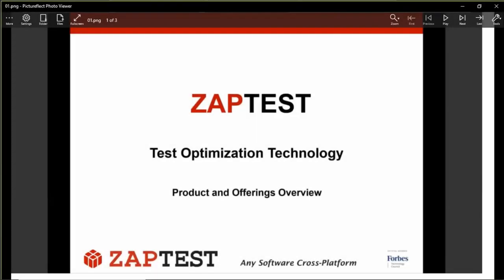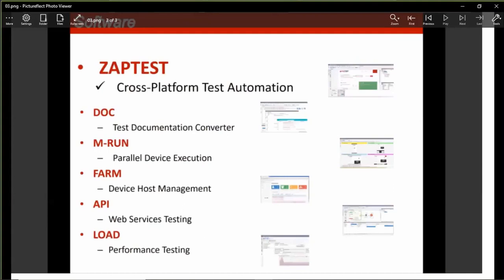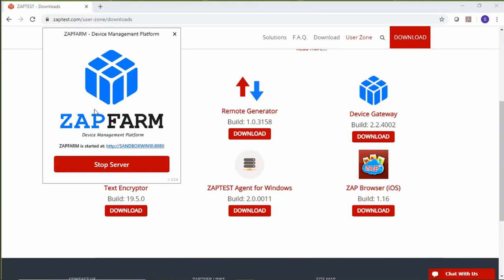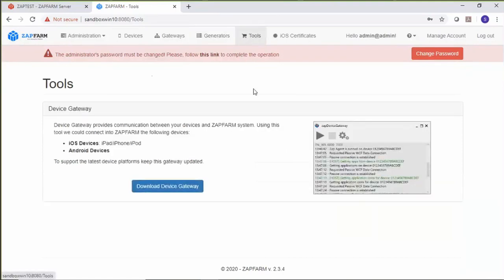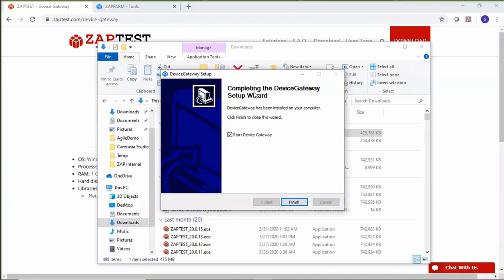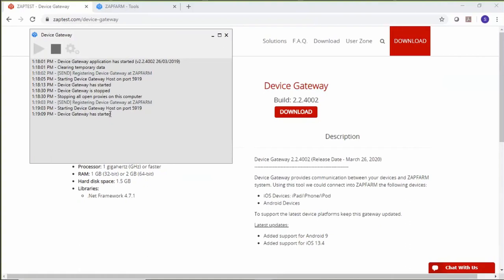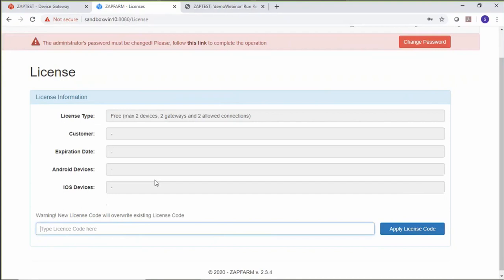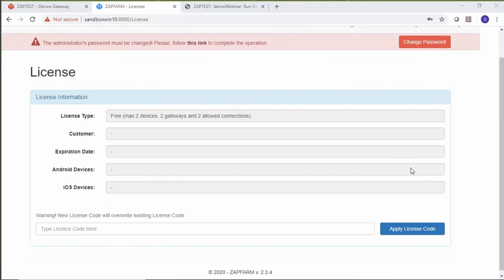ZAPTEST - Webinar 9 - 2020.06.16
ZAPFARM Configuration and Usage

In this webinar:
- ZAPFARM Installation;
- Device Gateway Installation;
- Connecting mobile devices;
- Integration with ZAPTEST.

❓ Question …

. Unlimited Licenses